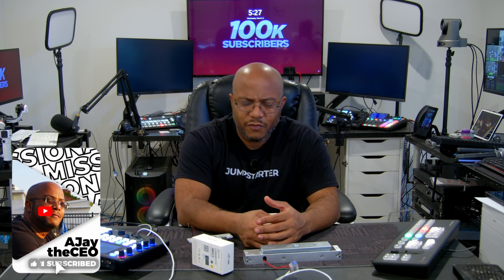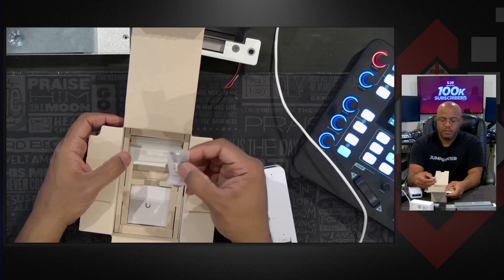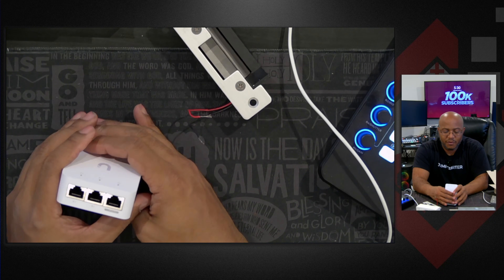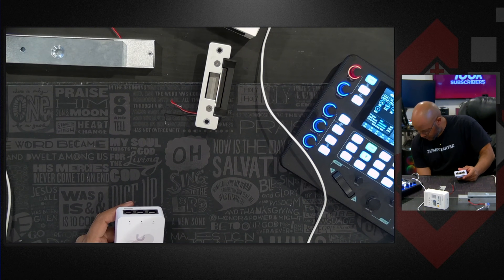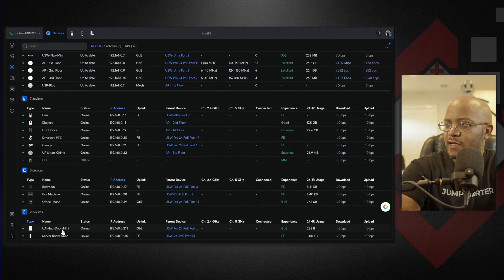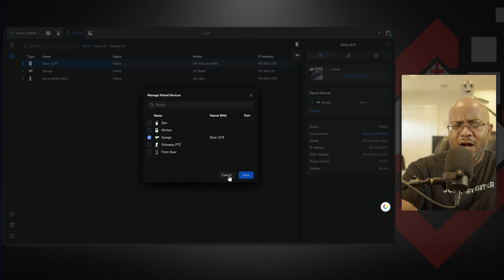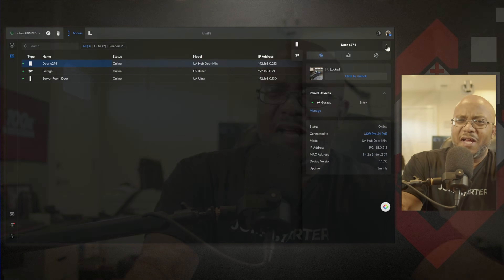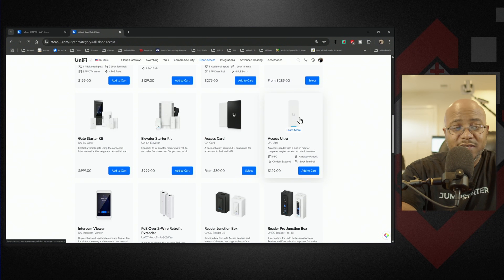Small But Mighty: UniFi Door Hub Mini Review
Hey folks, it’s AJaytheCEO! In this video, I’m diving into the new UniFi Door Hub Mini — a compact, affordable way to control a single door with UniFi Access. I walk you through the unboxing, hardware setup, wiring, and software configuration, and share my thoughts on where this device fits best compared to the larger Door Hub and Access Ultra. If you’re looking to scale your access control setup efficiently, this might be the right fit.

📝Blog Entry ►

== TIMESTAMPS ==
00:00 – Intro
00:38 – Unboxing
01:26 – Hardware Tour
02:18 – Wiring Setup
02:57 – PoE & Ports
03:44 – Powering Up
05:22 – Software Setup
05:59 – Device Pairing
07:09 – Settings Overview
08:24 – Cost & Use Case
09:30 – Security Notes
10:35 – Final Thoughts
11:36 – Outro